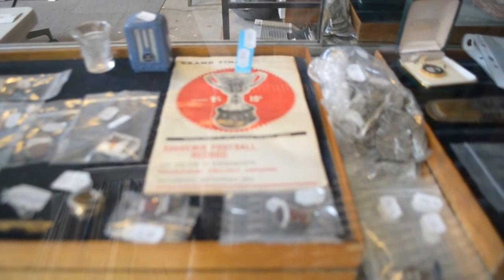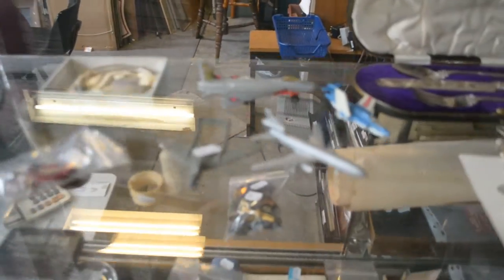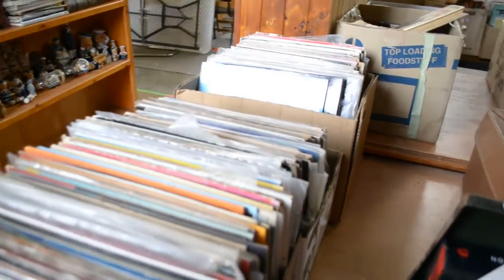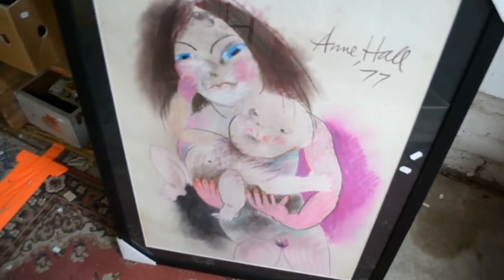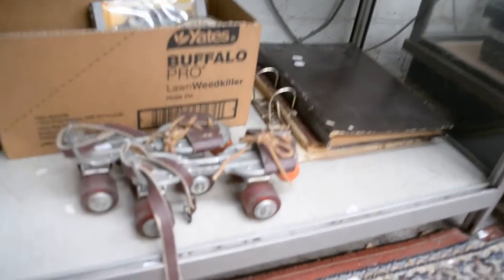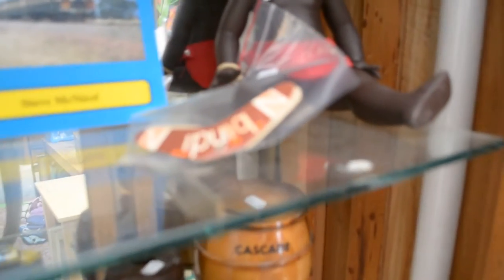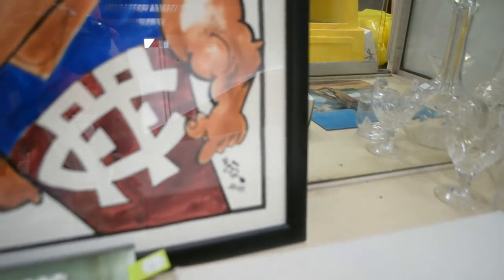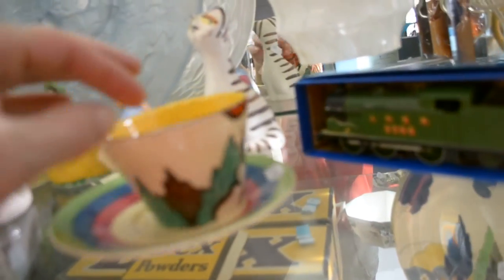Thursday 17th January 2019 Auction at The Collector Adams weekly walkabout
watch this sneak preview clip! ;)